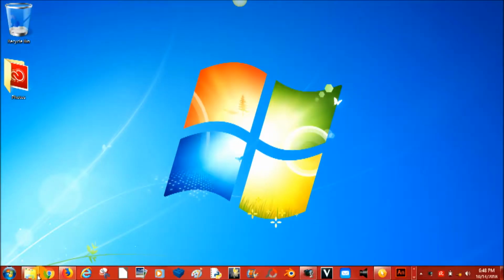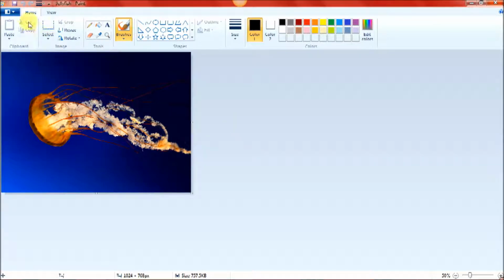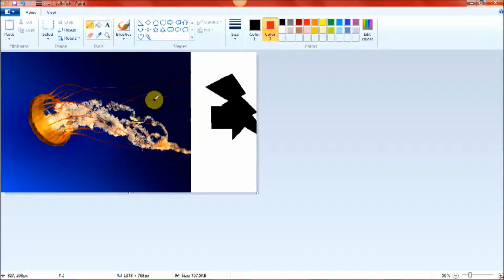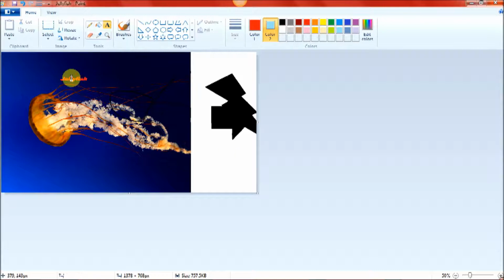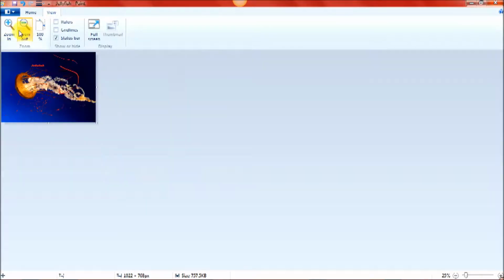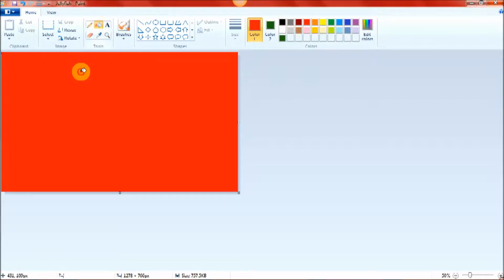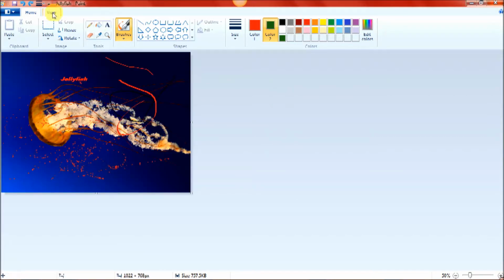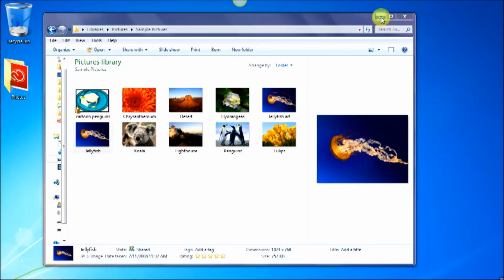How To Use Microsoft Paint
Microsoft Paint is a good tool for art and photos.
This video includes a tutorial and a review for the software.